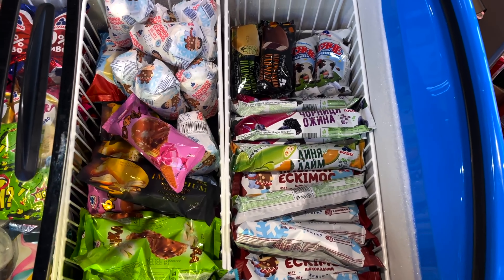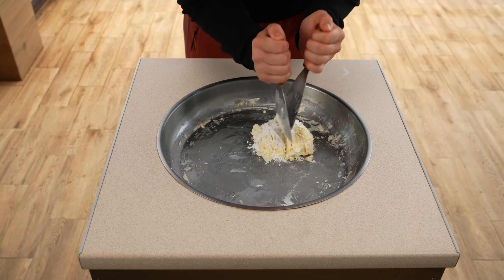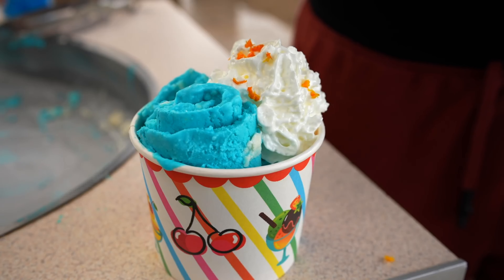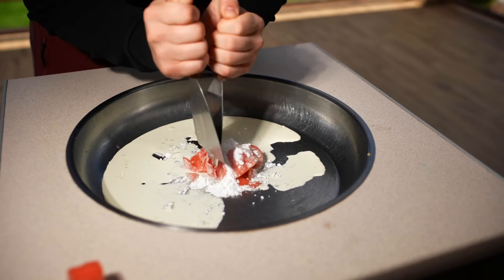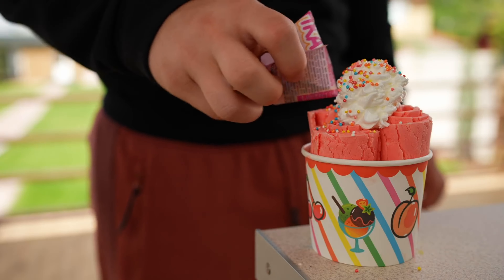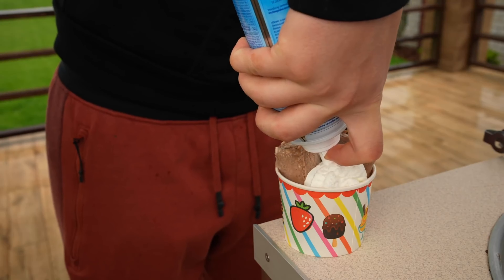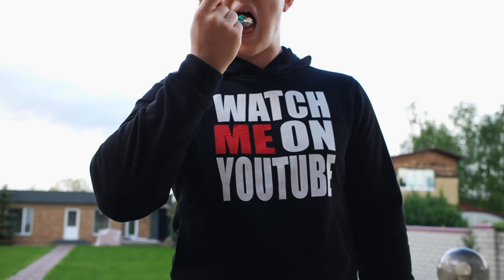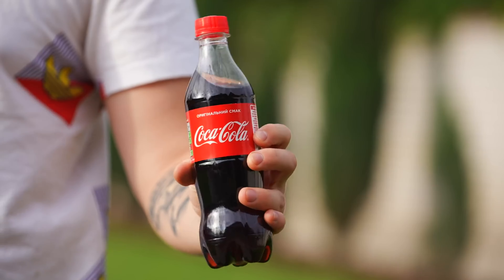We Made The Most Incredible Ice Cream In The World / Kinder Ice Cream / Red Bull / Nutella by VANZAI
Hey, everybody. Today we made the most incredible ice cream in the world / Kinder Ice Cream / Red Bull / Nutella / Watermelon